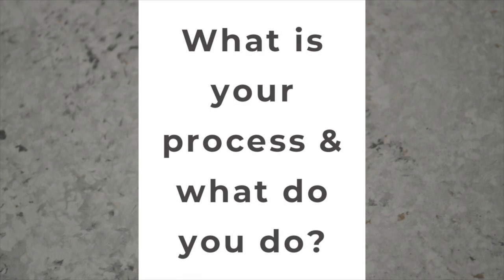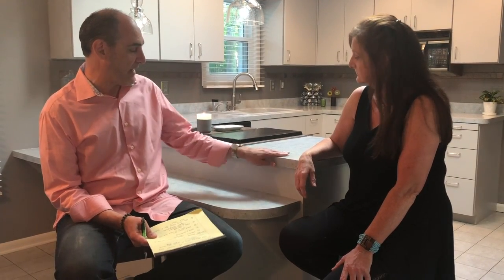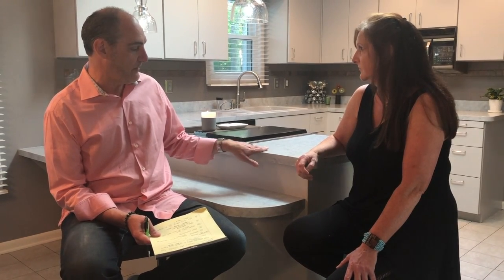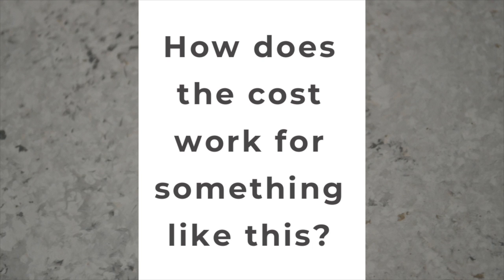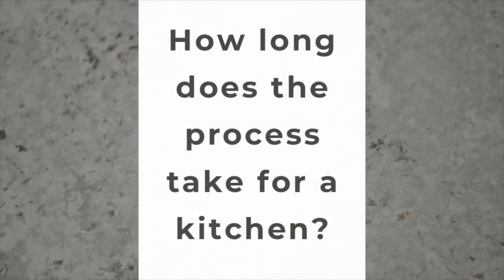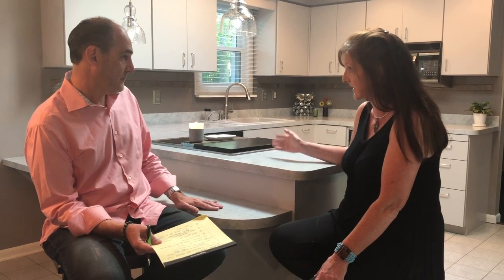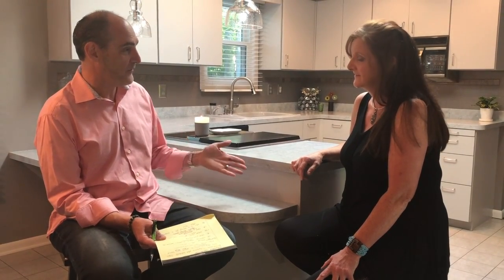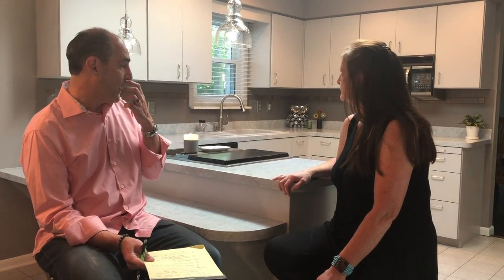Quick Hit Decorating Tips with Stuart Kahn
Tune in to these tips on how decorating can transform your home. Most importantly don't forget to tell all your friends, family and coworkers about your favorite business partner on the Lisa Sisko Team.

Stuart Kahn
Realtor®
Lisa Sisko Team
Keller Williams Greater Cleveland

Before & After Photos begin at 7:26

Countertop Transfauxmations
Michaela Fletcher